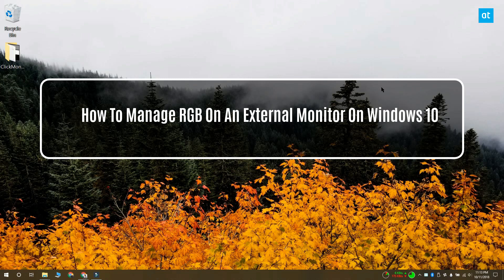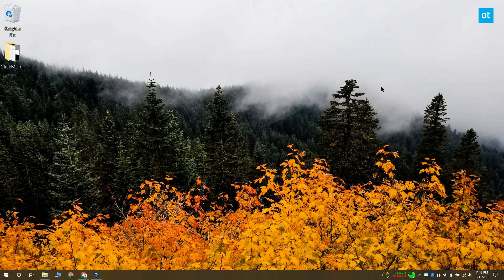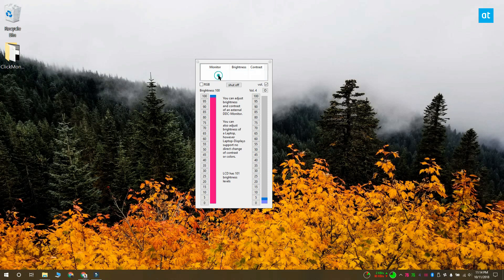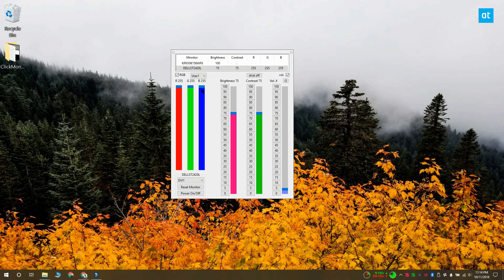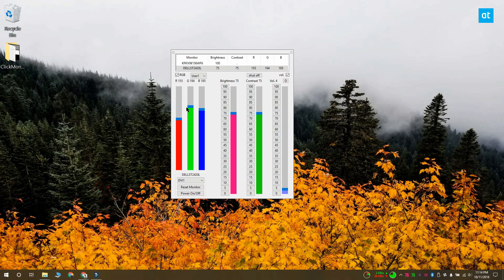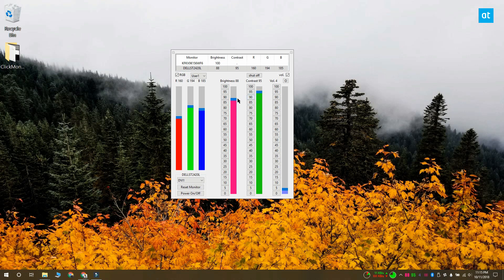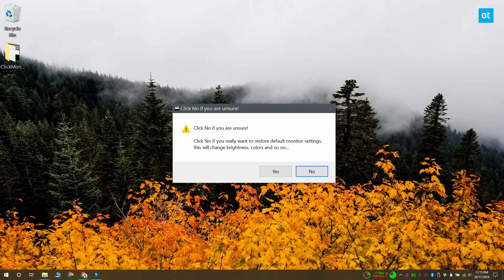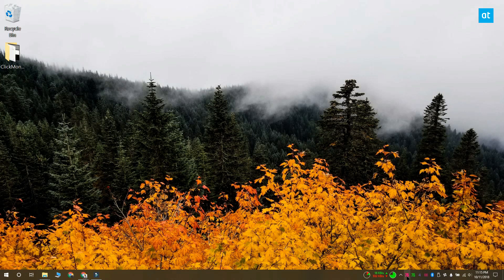How To Manage RGB On An External Monitor On Windows 10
External monitors come with their own settings for managing brightness, contrast, and RGB values. The RGB values are normally set by the color profile you’re using however the monitor may have controls for changing these values. If it doesn’t, or if your monitor’s buttons are broken, you can use an app called ClickMonitorDDC.